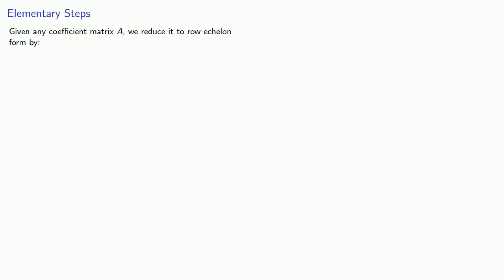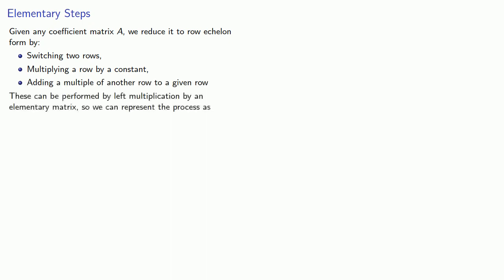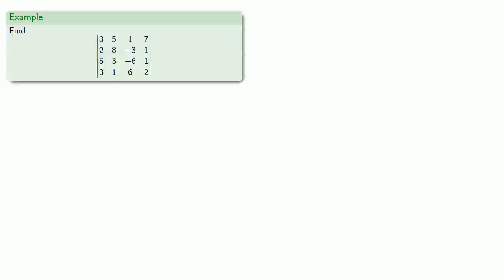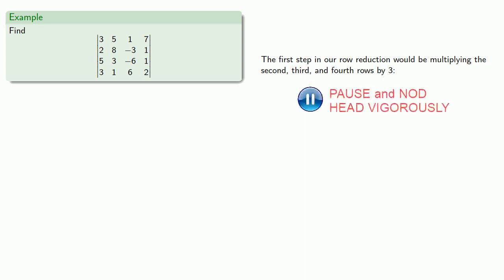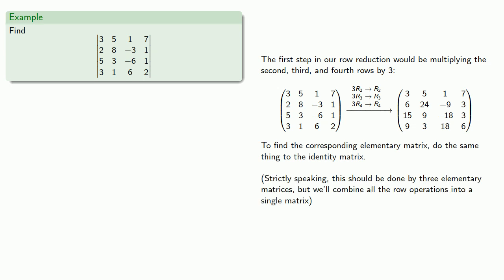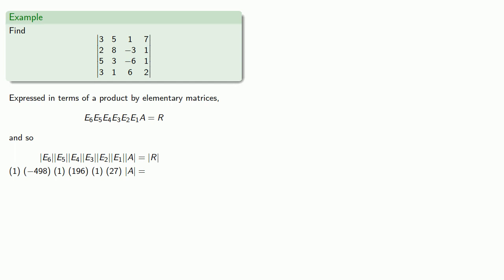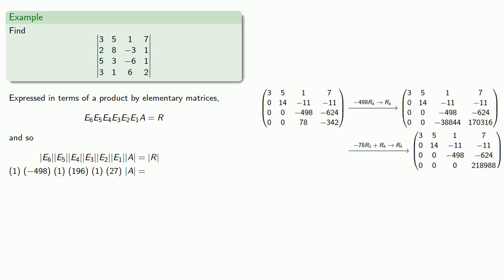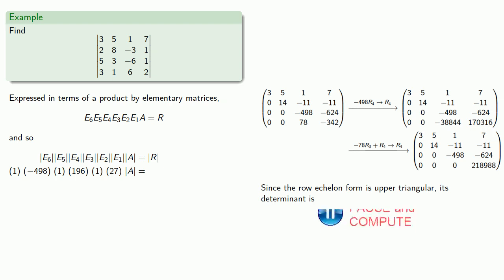Finding determinants using LU decomposition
How you should find the determinant of a matrix.